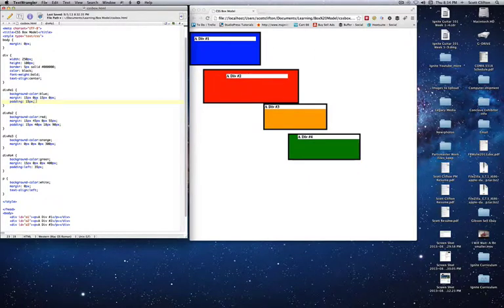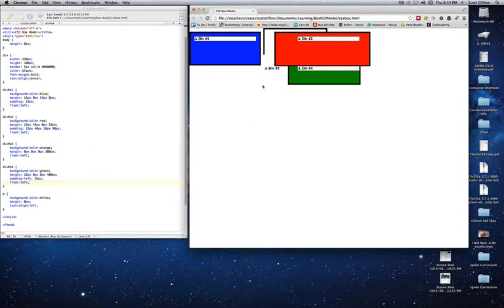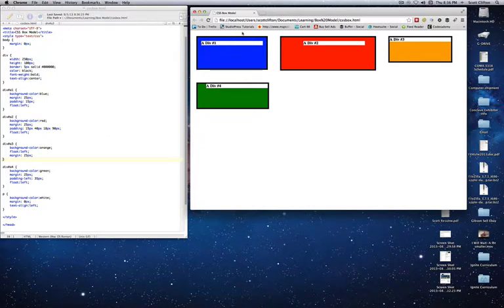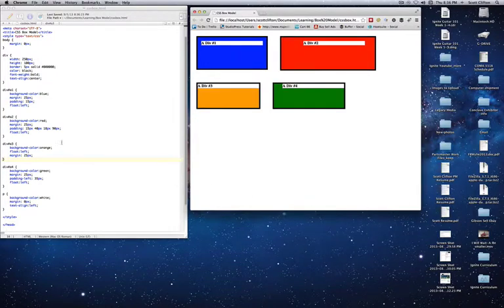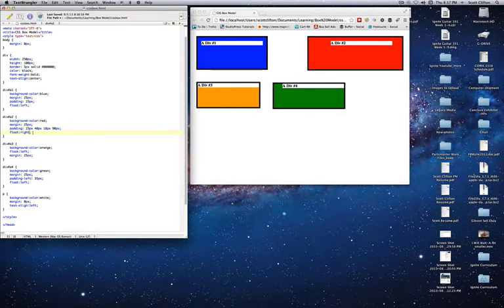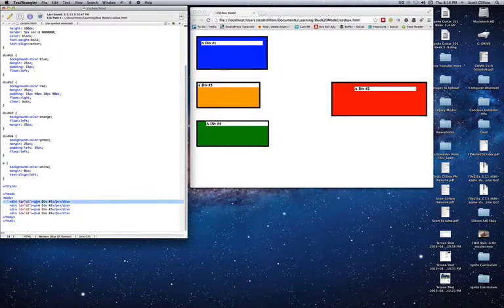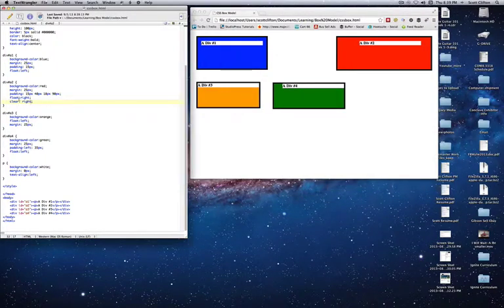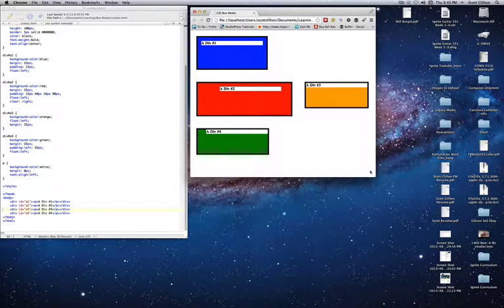CSS Box Model Part 4 - Alignment and Floating Properties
Learning the basics of the CSS Box Model - Part 4 of 5 is for learning about alignment, floating, and clear properties.